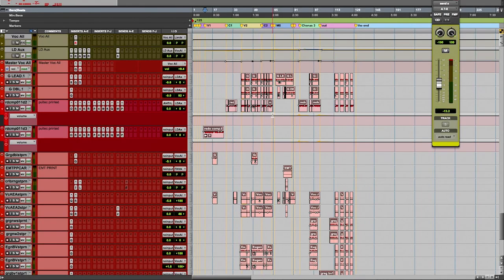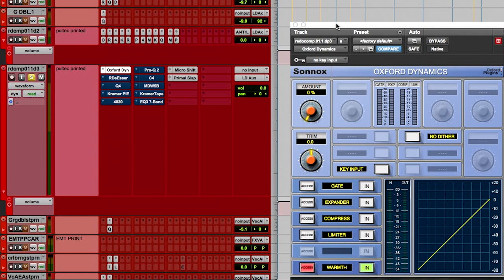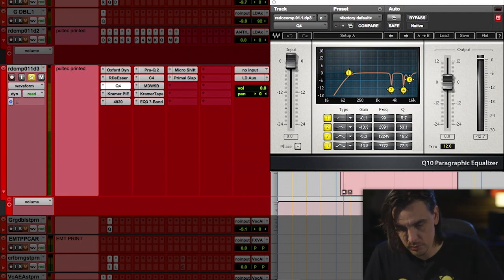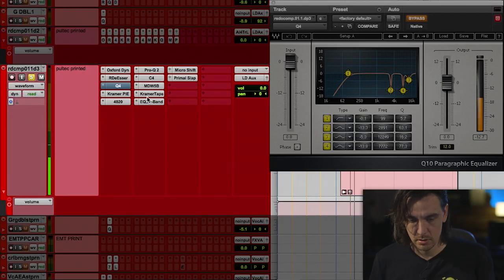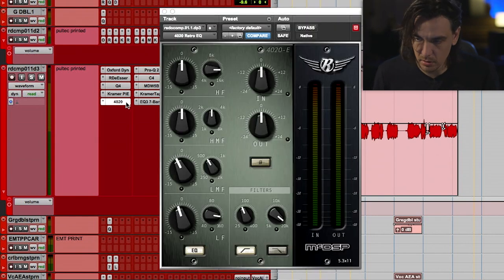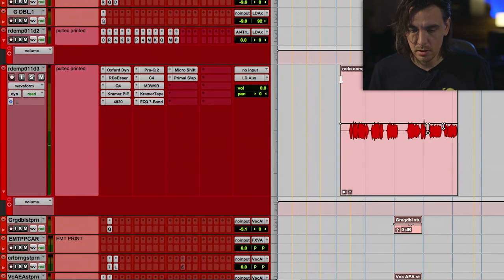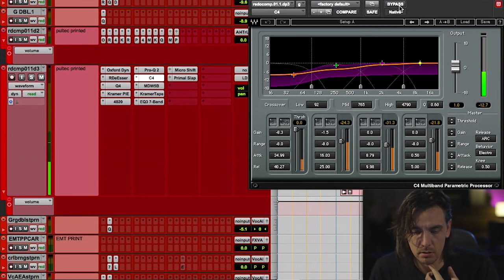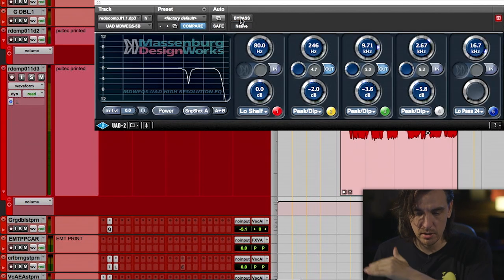Mixing vocals in the box with Stuart White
In this sneak peek, Stuart White reveals the in-the-box vocal chain he used on Autolux’s alternative rock track, “Becker”.

We are proud to release our first video series with Grammy-winning engineer Stuart White! After a full playthrough of the song ‘Becker’ by Autolux, he dives into all aspects of the Pro Tools session. Having mixed the record in the box, White revisits the routing and processing implemented to create a sonically intricate and gritty result that oozes with character! He discusses the material given to him by the band, explains why he committed to certain sounds, and demonstrates the differences made by bypassing and reactivating plug-ins used. Treatments include subtractive notch EQ, multi-band & sidechain compression, low end mono summing, pan automation, vocal effects, subharmonic synthesis, and more. White also reveals his unorthodox mix processing, which comprises multiple stereo busses blended in parallel and routed to a final ‘limiter’ channel.